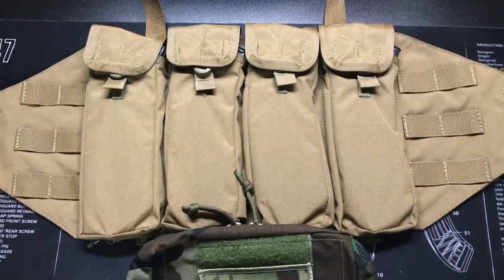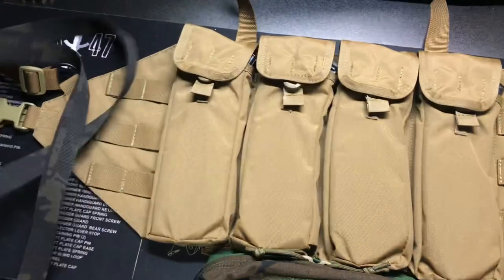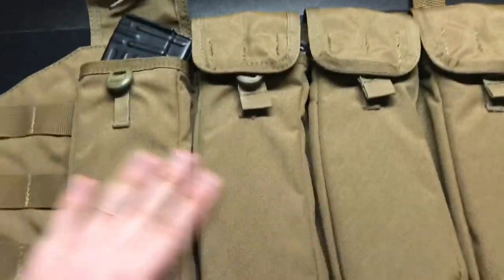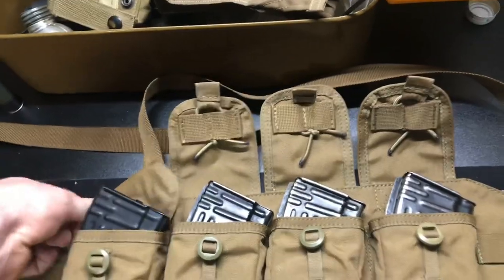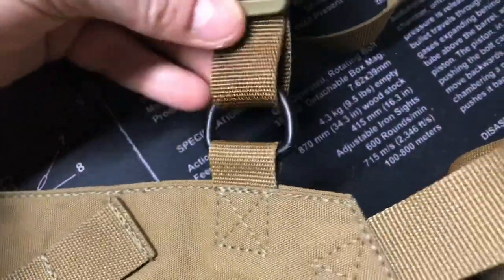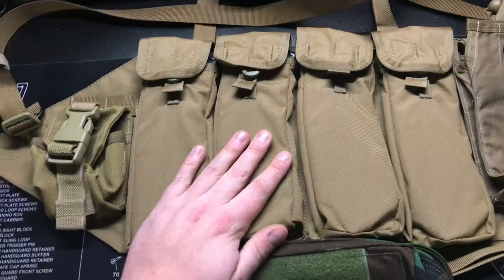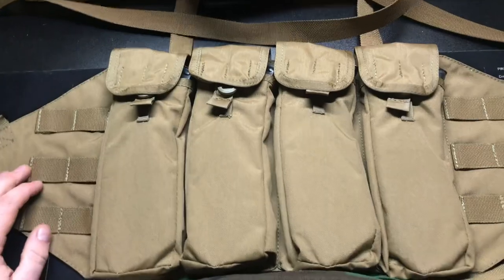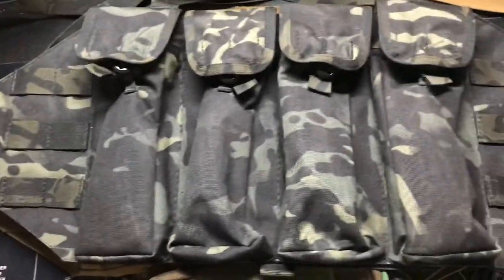Parashootergear 81M Chicom Chest Rig